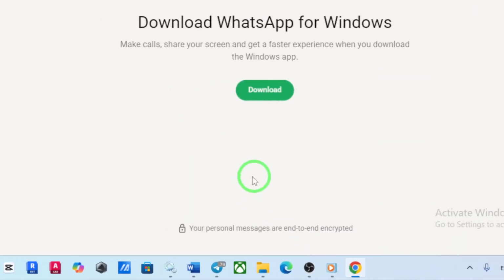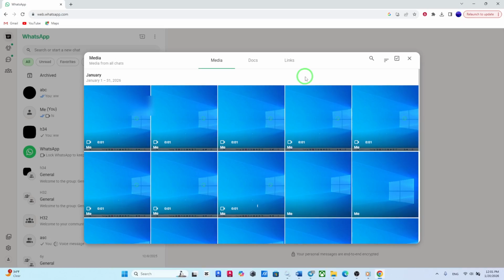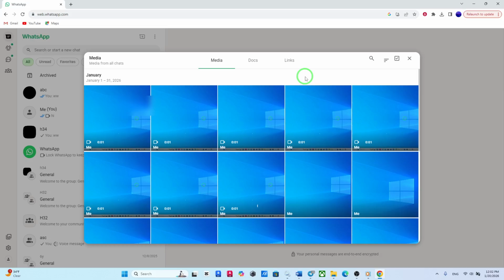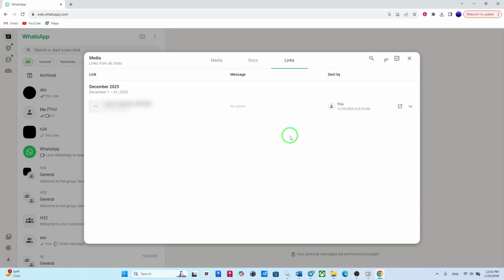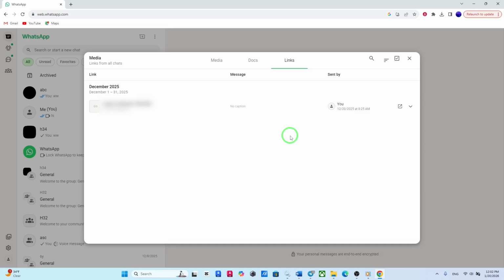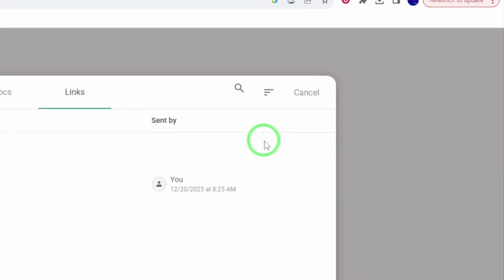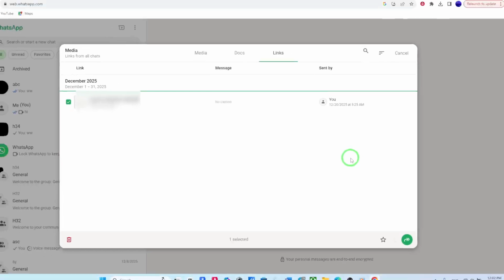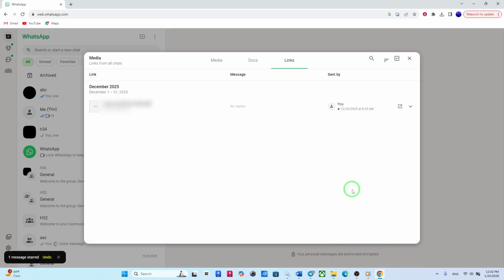How To Star Received Links On WhatsApp Web On PC (New Update)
Learn how to star received links on WhatsApp Web on your PC easily with the latest update. This quick tutorial shows you the new way to organize and highlight important links directly from your browser.

Follow these simple steps:

1. Open WhatsApp Web

2. Click on the media icon at the left side menu

3. Choose Links to find the links you want

4. Click on the Sort icon at the top of the window

5. Then choose Others

6. Click on the Select icon at the top of the window

7. Select all the links you want, click on the Star icon

Stay updated with the newest WhatsApp Web features and make your workflow more efficient with this easy guide.-

Chapters:
00:00 Intro
00:12 Soultion
01:05 Outro